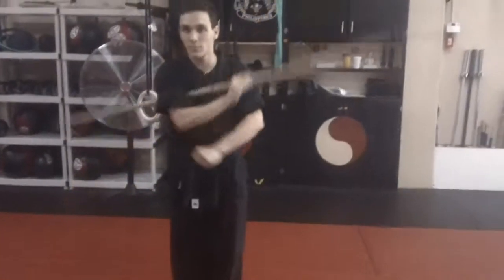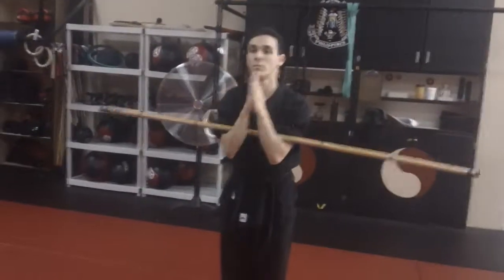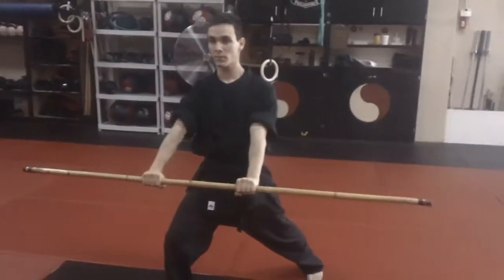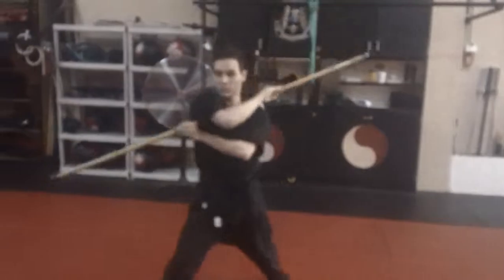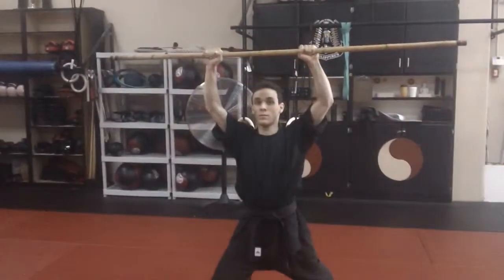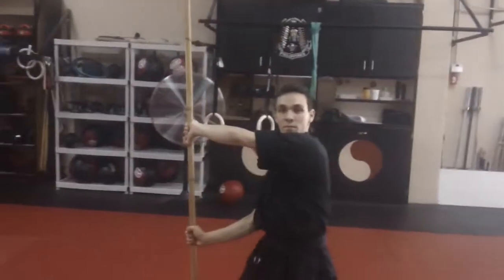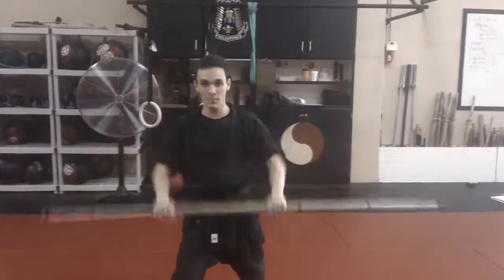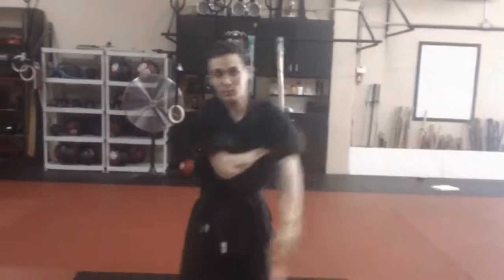Sensei Ben Ginsburg shows the basic staff moves at TKC